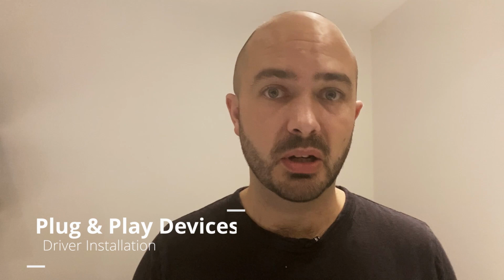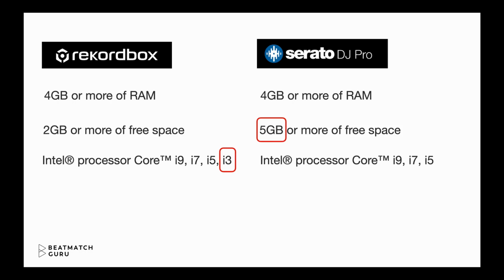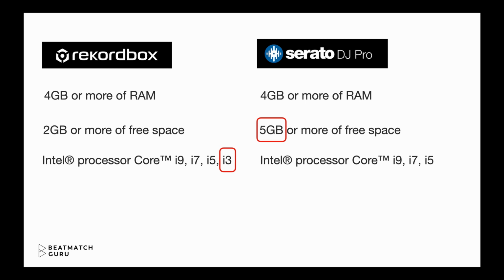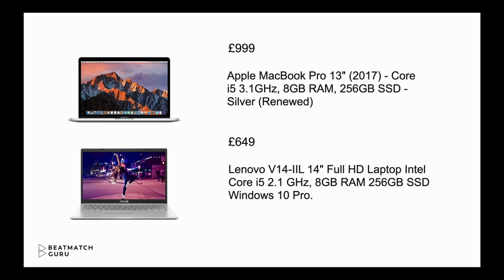Mac vs Windows? Laptop Advice for DJing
Quick run through of Mac vs Window for DJing. Some great tips and advice from my experience. Plus a couple of laptops to see price differences between Mac and Windows.

Click Here for Laptops

Windows (Lenovo)

for more great DJ tips & tricks for beginners and intermediate DJs.